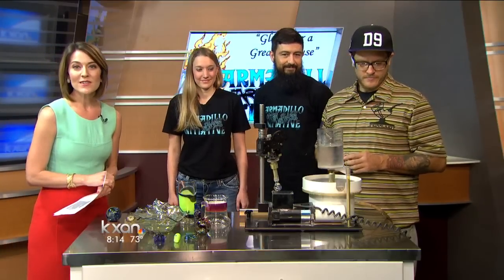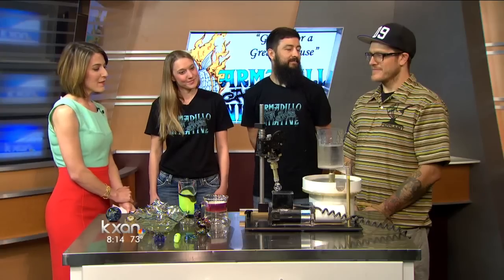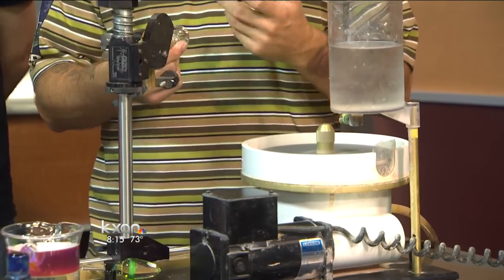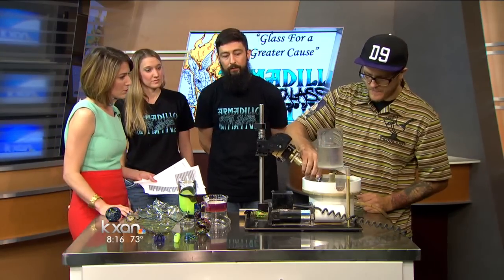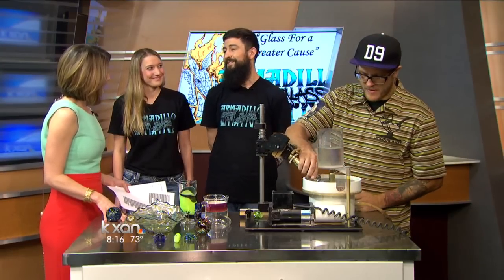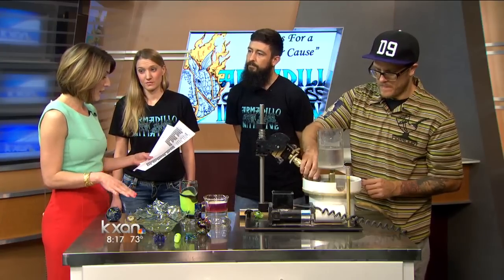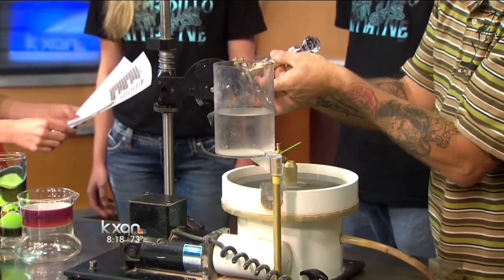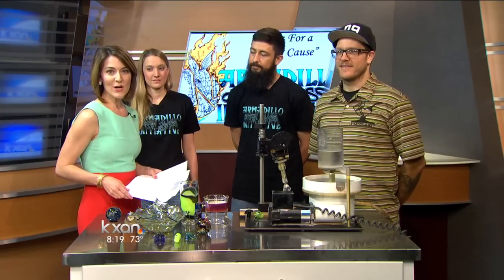Glass blowers make art for charity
More than 40 of Texas’ top glass artists will showcase their unique talents, techniques, and artwork at the Armadillo Art Glass Initiative’s 2015 Main Event. Armadillo Art Glass Initiative’s Main Event has raised $40,000 for non-profit since 2013.